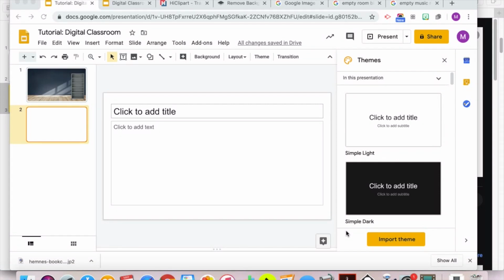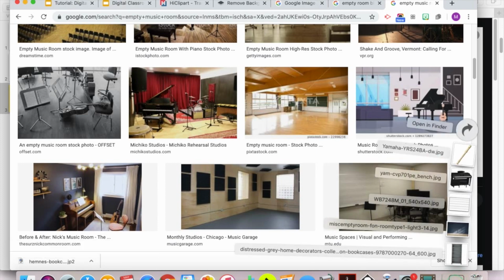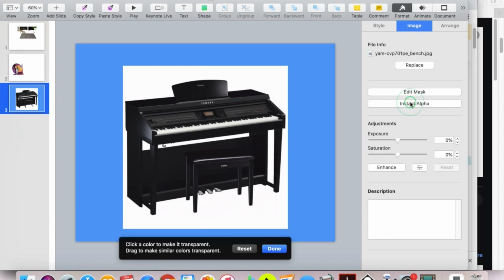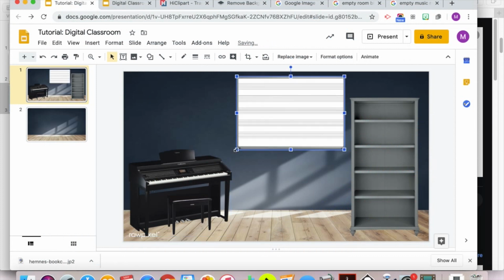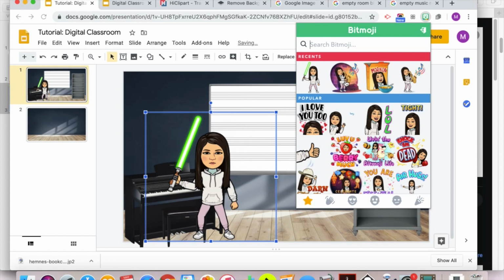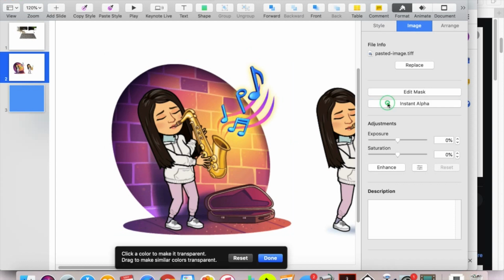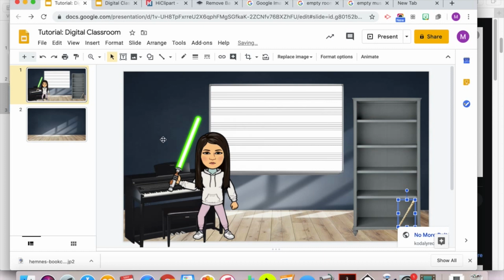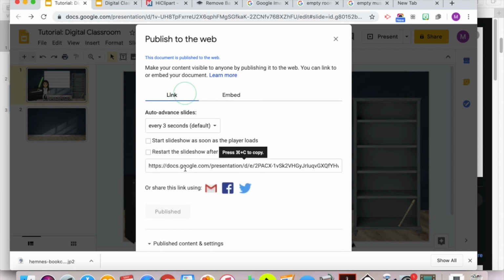Virtual Classroom Room with Bitmoji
This videos shows you how to put together a digital classroom with a Bitmoji. Check out my blog post to see some of mine and a digital music themed library.